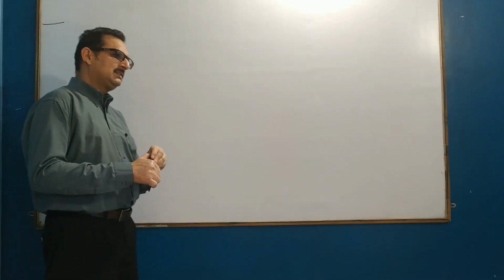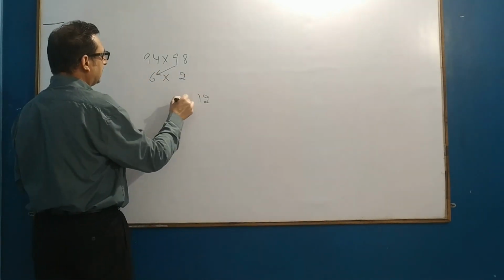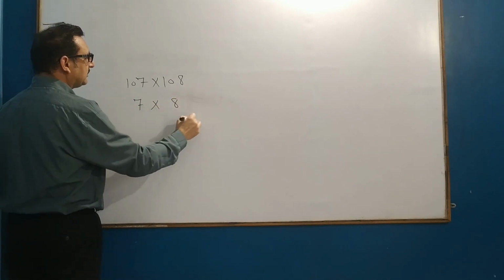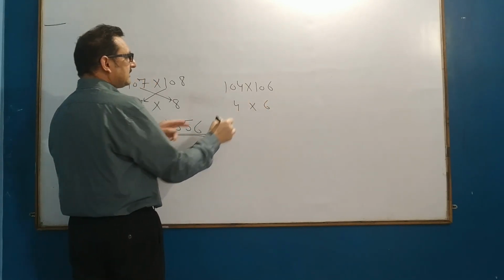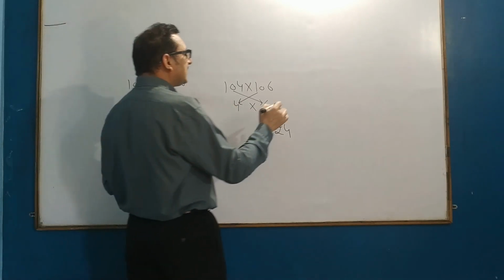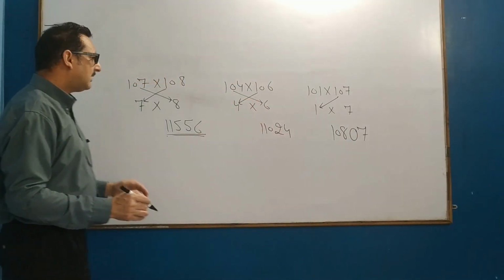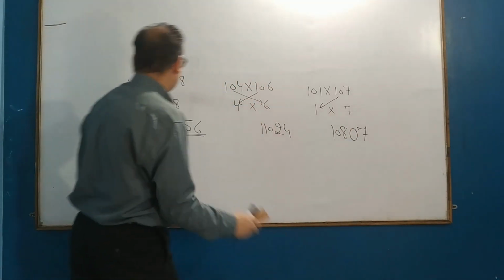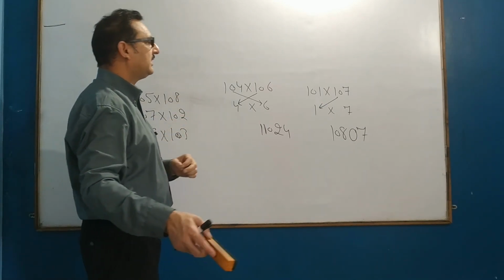Maths Tricks-2-Calculating fast -Multiplication of numbers near 100-Part 2- Olympiads-By Avinash Sir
This is part 2 in the faster calculation series of XPLORE MATHEMATICS.
In this series we are dealing with VEDIC MATHS and other tricks in mathematics that can boost your calculation skills.
These maths tricks are especially hepful for classes 6th, 7th, 8th, 9th and 10th, and for students appearing for competitive exams and Olympiads.
The video is presented by - Avinash Sir
This video is about ' how to multiply numbers near 100 in just a few seconds Part 2- when numbers are greater than 100
Practice this trick and see the change in your calculation speed.
This trick is really helpful in competitive exams and Olympiads.
Doubts are always welcomed in the comments section.